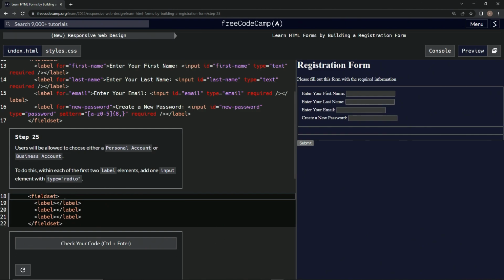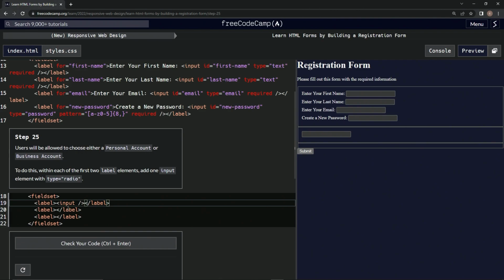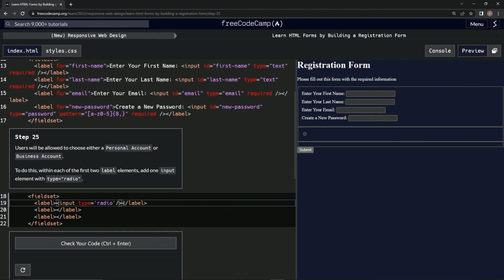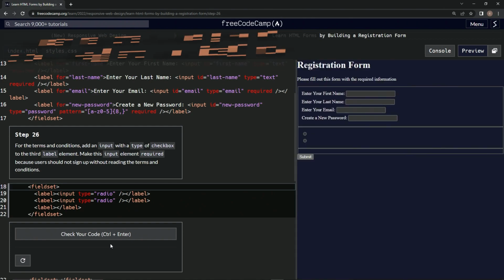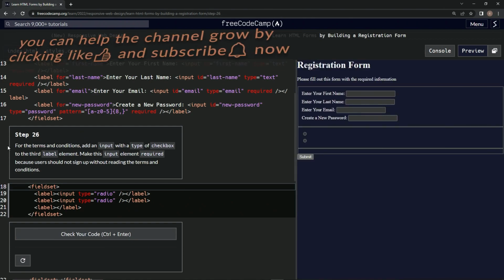(ARCHIVED) Learn HTML Forms by Building a Registration Form - Step 25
this one has us adding radio buttons to the label elements